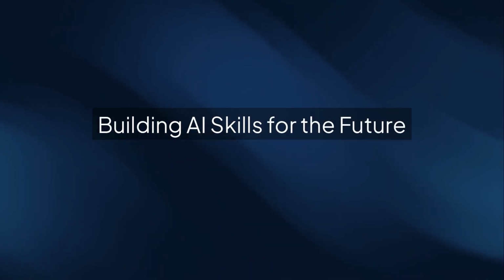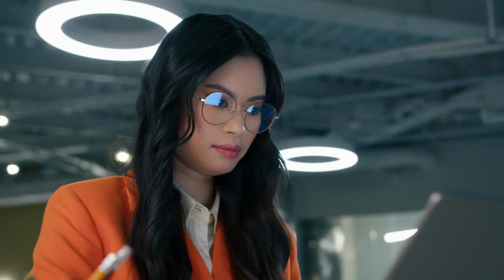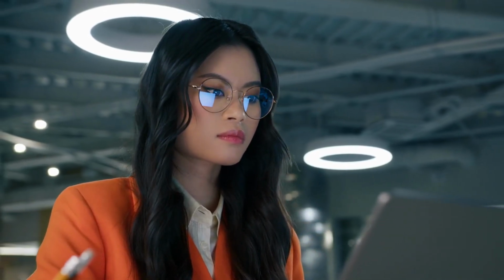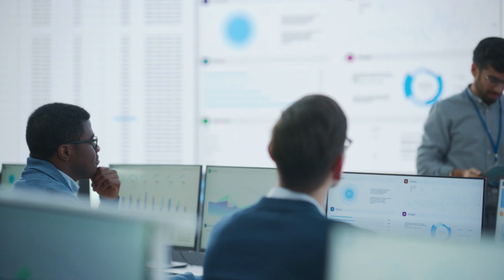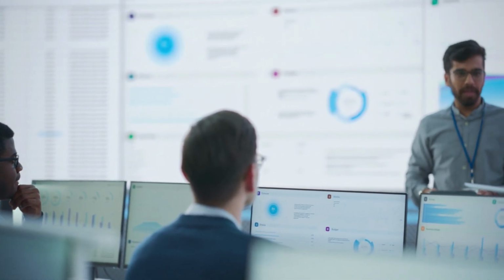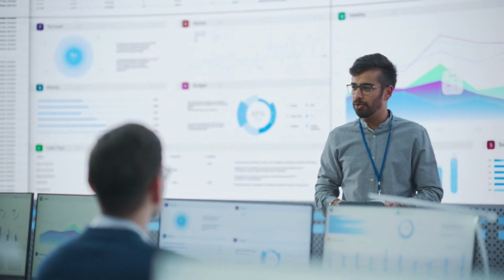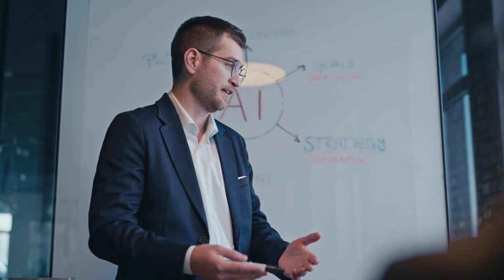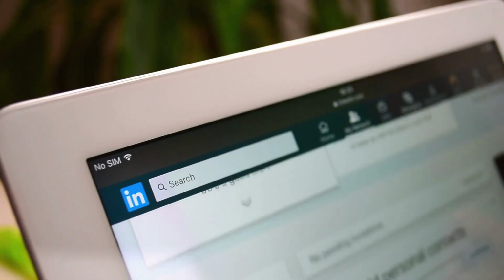Google Artificial Intelligence (AI) Essentials | Enroll for Free Today!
In this video, we review the Google AI Essentials course and break down what you’ll learn, the key modules, and how this beginner-friendly program can help you develop essential AI skills for today’s workplace. With over 296,000 learners already enrolled, this course provides practical, hands-on knowledge in artificial intelligence, machine learning, AI tools, and workplace applications. Discover how earning a Google career certificate can strengthen your resume, LinkedIn profile, and performance reviews, while preparing you for future AI-driven roles. Watch now to see if this course is the right step for your professional growth and career advancement.

✅ Enroll in Google AI Essentials Course Today for Free on Coursera

👀 Explore Top Job Search Platforms! 👇

✅ FlexJobs – Find the best remote jobs from top companies!
✅ JobHire.AI – Get hired faster with AI-powered job matching!
✅ ZipRecruiter – The #1 job search site to find top jobs fast!
✅ Ladders – Find $100K high-paying roles with top employers now!

👀 Resume & Application Tools! 👇

✅ MyPerfectResume – Create a standout resume that lands interviews!
✅ TopResume – Professional resume review to land your next job!